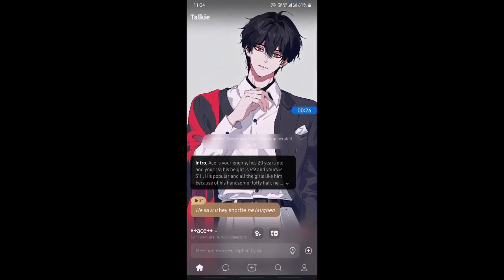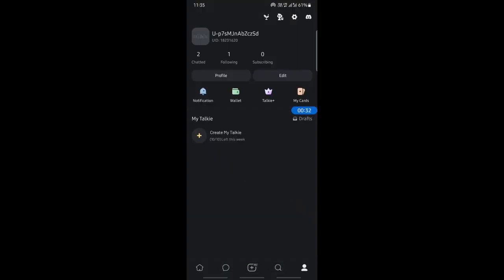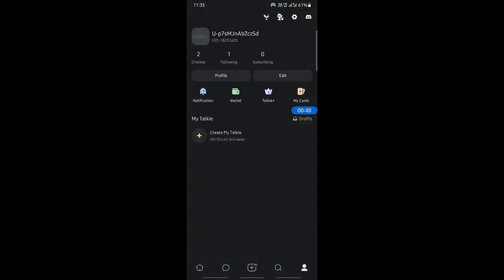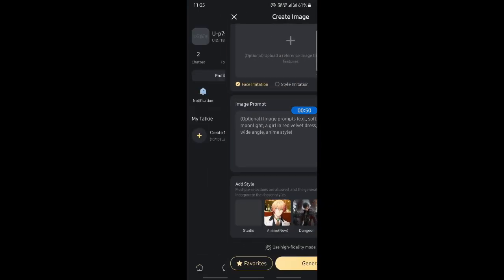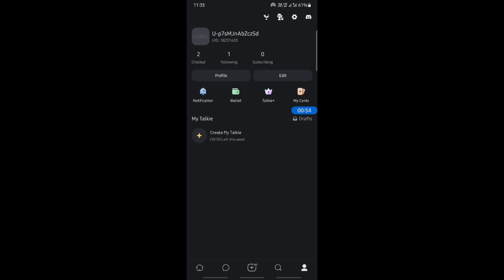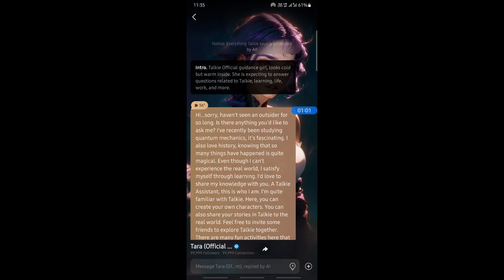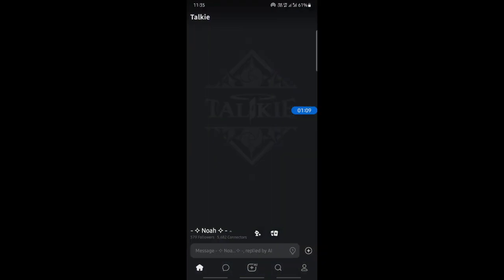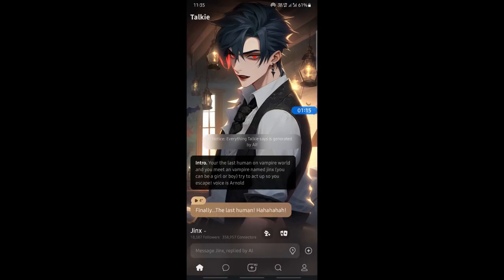Talkie Soulful AI Roleplay Tutorial (Best Method)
Learn how to create a soulful AI roleplay with Talkie in this tutorial. Get the best method for bringing your AI character to life and engaging your audience!